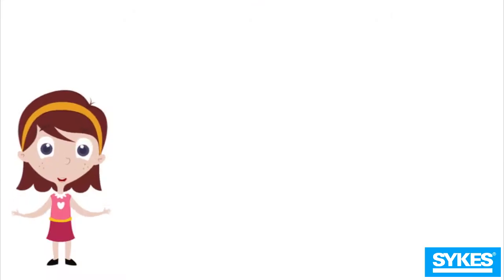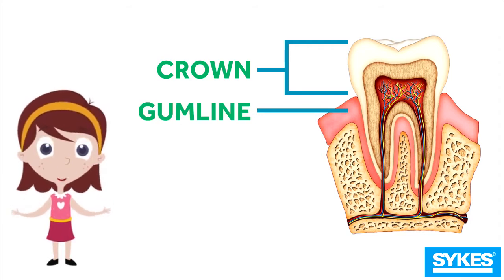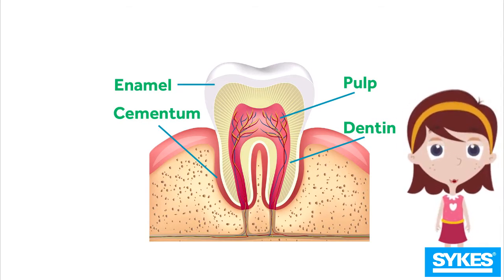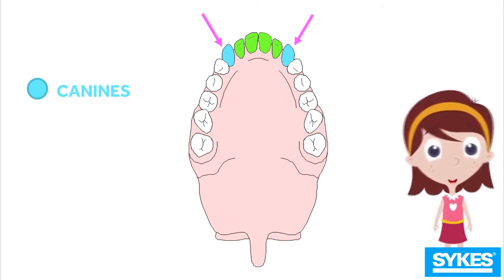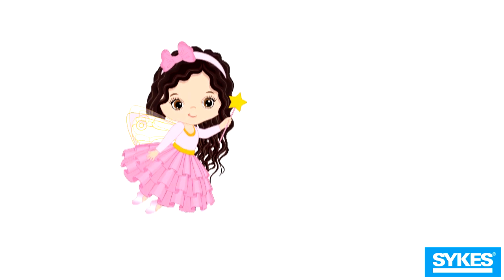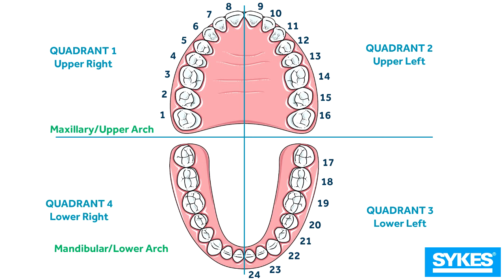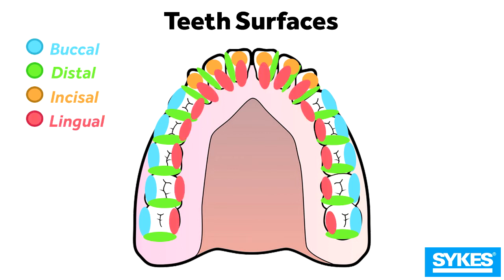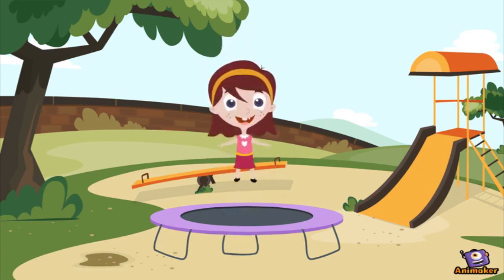Teeth 101 by VK Jimera and Ranie Mabunay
Created by Vernon Kenny Jimera

For education and entertainment purposes only.